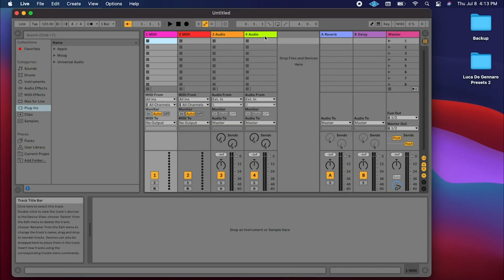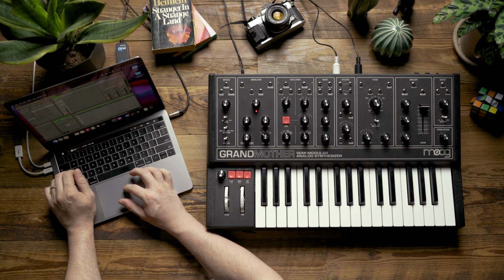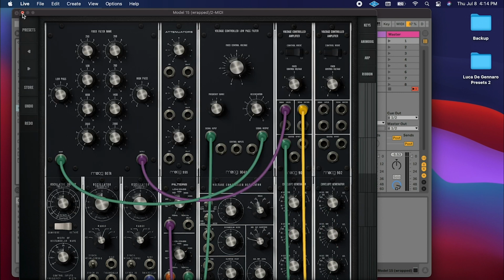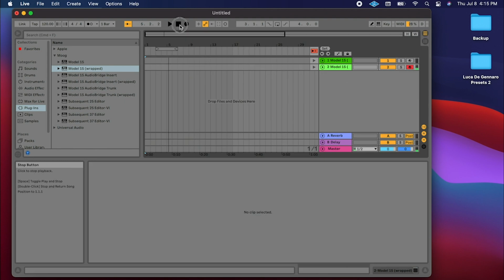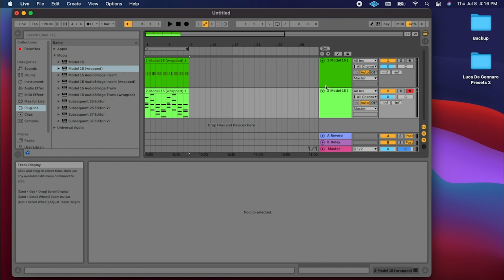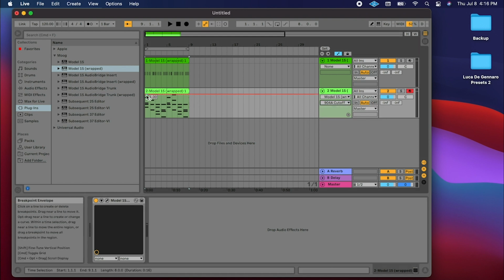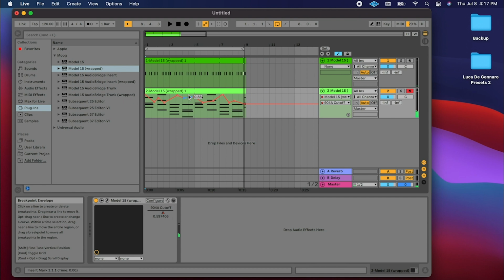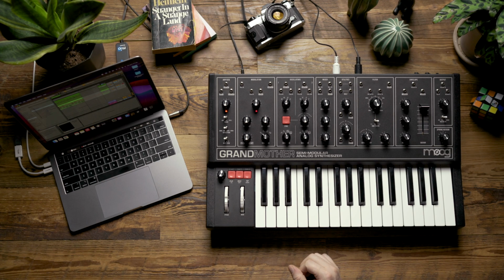Moog Model 15 iOS App | Automation inside Ableton Live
The Moog Model 15 App is now available for use as a VST!

This free plugin allows Model 15 users to integrate the app and all of its features into digital audio workstations like Ableton for expanded sound design potential and new opportunities for creative expression. With this update, the Model 15 App can now be used as a standalone synthesizer, as an Audio Unit v3 and v2 plugin, as a VST3 plugin, or as an effect in your existing audio chain.

In this video, Moog Product Specialist Max Ravitz demonstrates how to automate parameters on the Model 15 app inside Ableton.